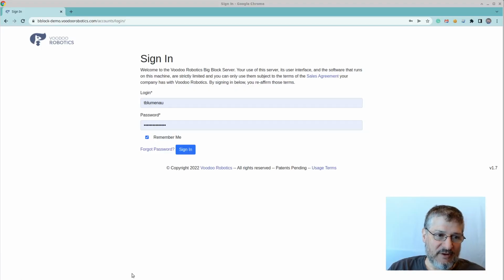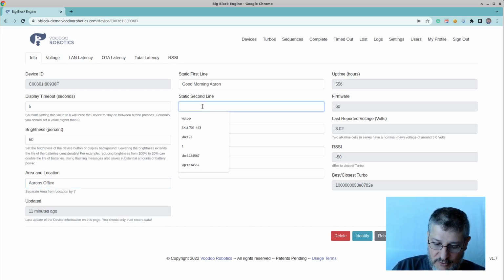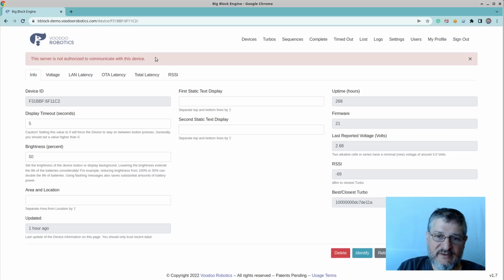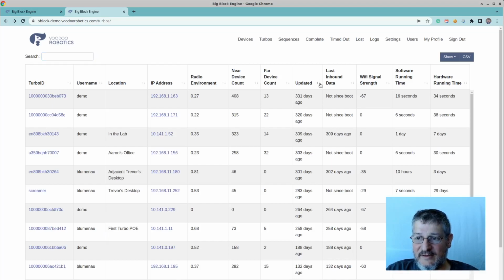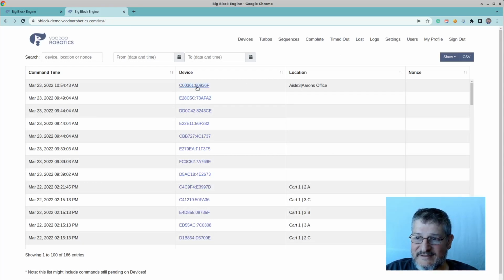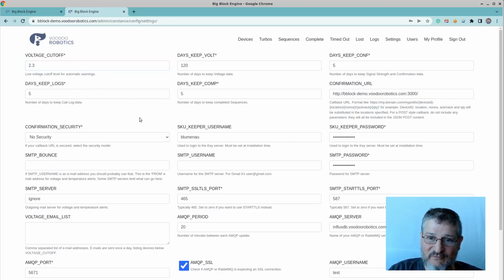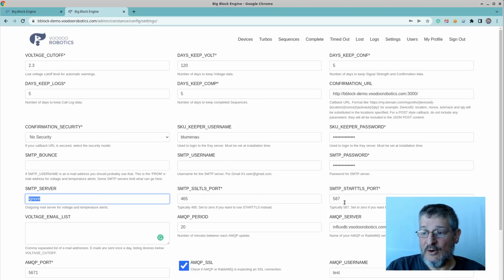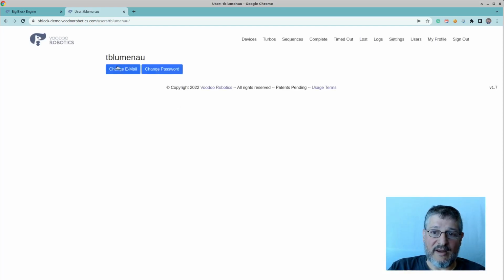Big Block: Deep Dive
Trevor Blumenau, CEO of Voodoo Robotics, gives a comprehensive overview of the Big Block Server and its various features.